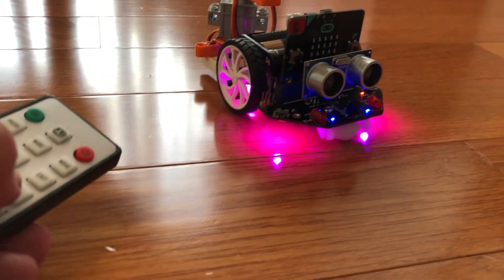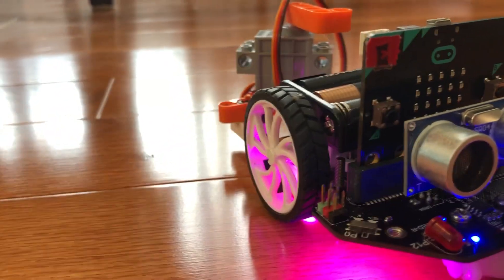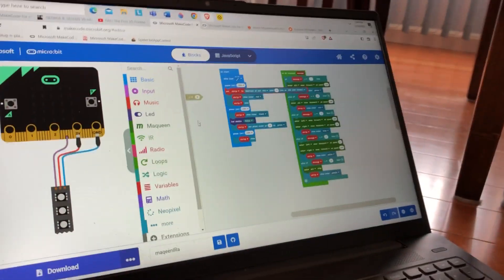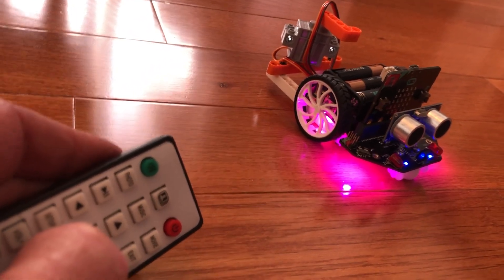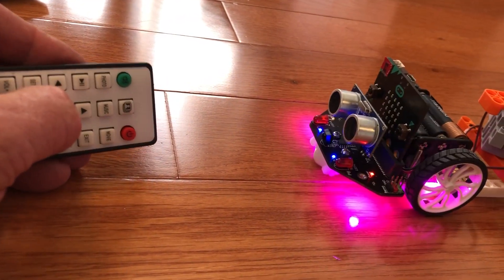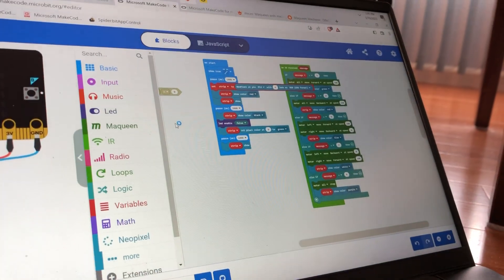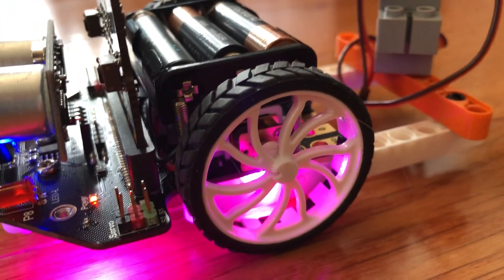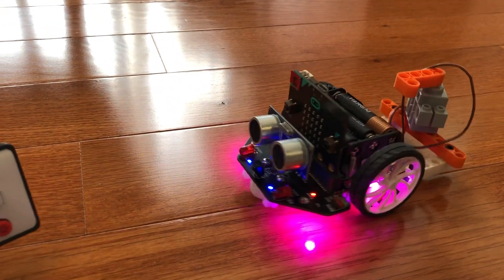Generic IR remote control of DF Robot Micro Maqueen, V4. Microbit is V1.5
This code is used to find which number is sent to the microbit when a button is pressed on any generic remote control. Those numbers then go into the program below.
This code is for driving the bot car with the generic remote control after you have determined which numbers are sent from each button press on your IR remote control. You will have to change the program to suit your remote control buttons (keys).